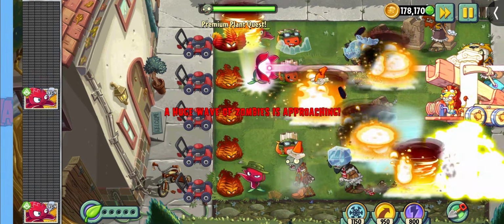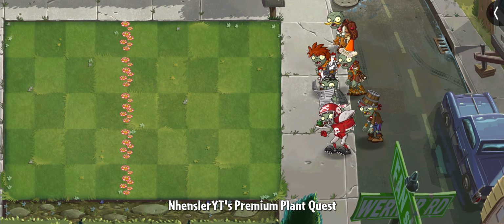Reviewing the returning Inferno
Honestly this plant is pretty good, It's not exactly the best with damage but it's still really good from the fact that it can instantly defrost plants with one tornado fully, It pushes all the zombies back with the plant food plus pulls them in that lane It's a bit expensive so it's really useful when it is but it's not exactly the best, but besides from that it's a decent plant by all that occasionally it's not the best and personally it's only really useful during frostbite caves and if you have a difficult level like not letting the zombies trample your flowers it could be useful there but it's a 50/50 at this point